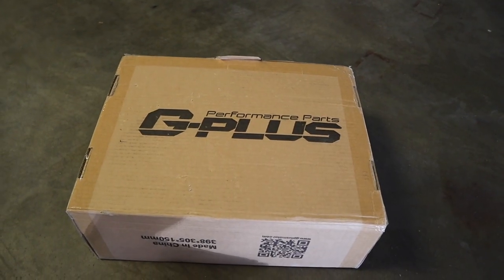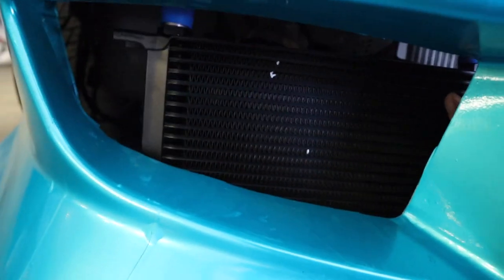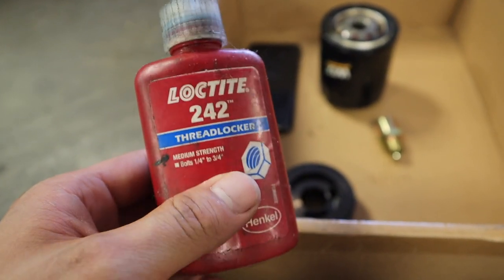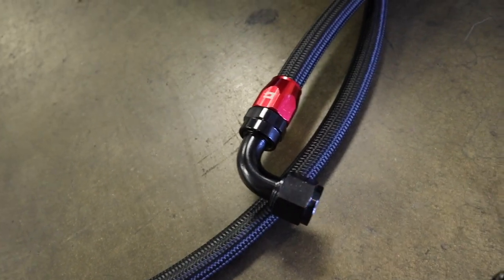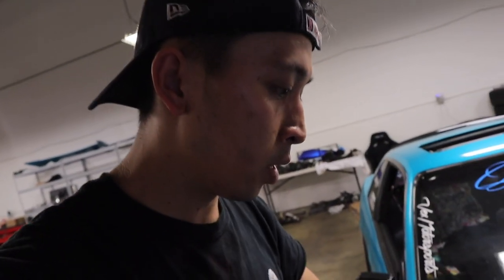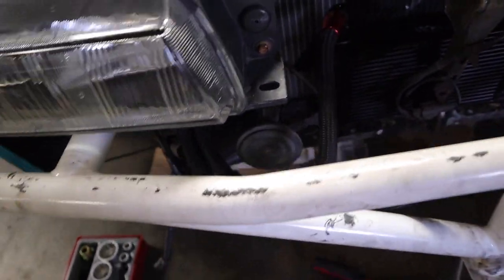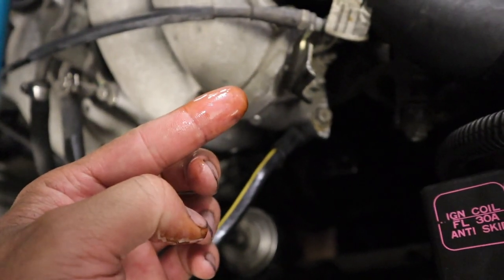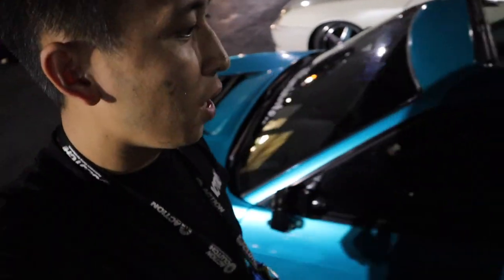Oil Cooler For My 240sx And Picking Up Another 240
Oil cooler for the 240sx and Hoang picks up a 240sx.